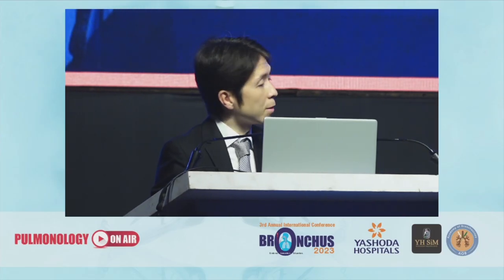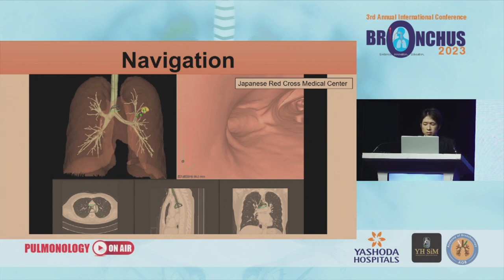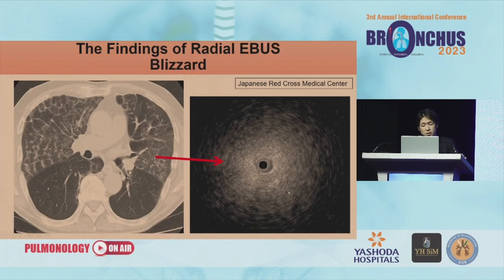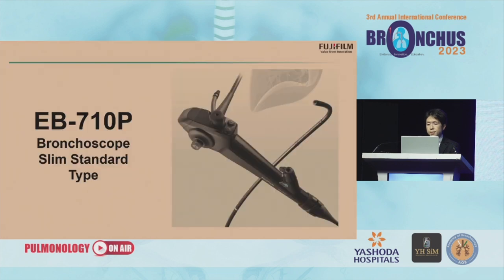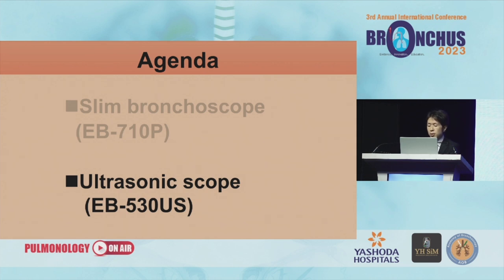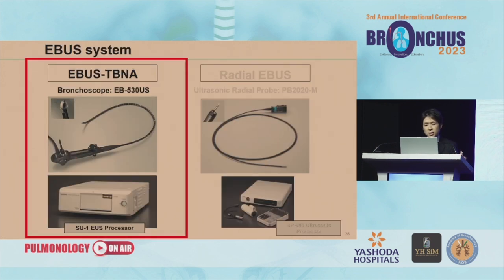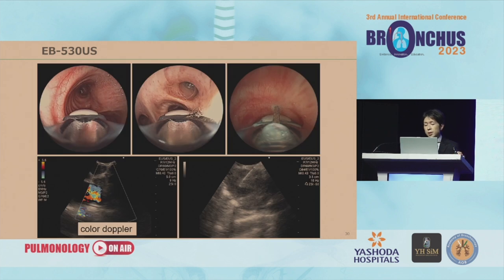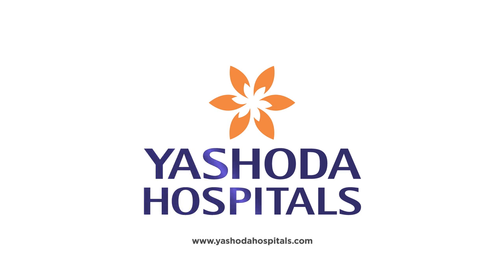Utility of Slim Bronchoscope and Ultrasonic Scope | Yashoda Hospitals Hyderabad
In this section of the 2-day international conference, Prof. Nobuyasu Awano talks about Utility of Slim Bronchoscope and Ultrasonic Scope.